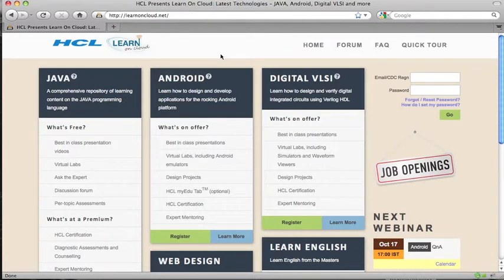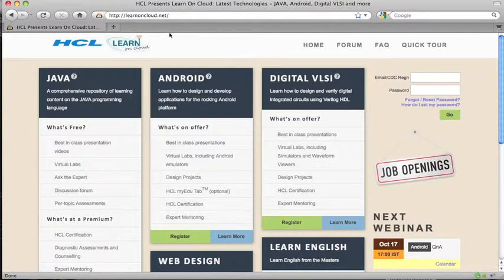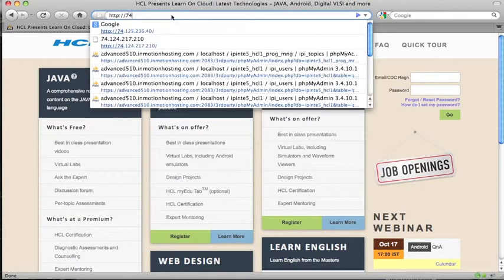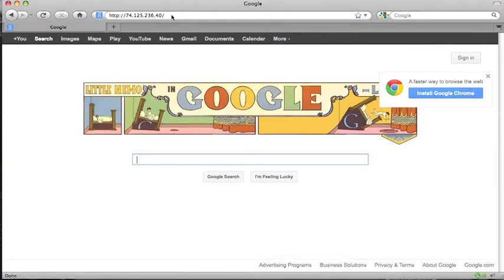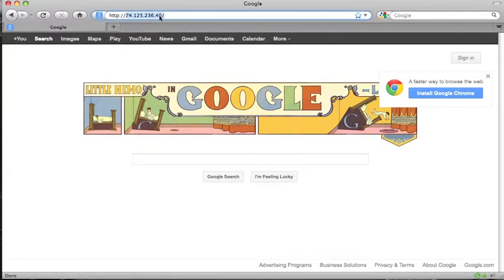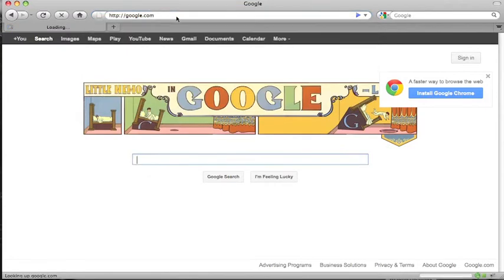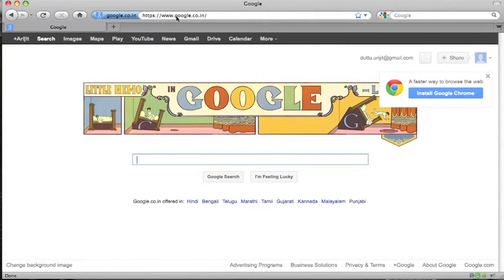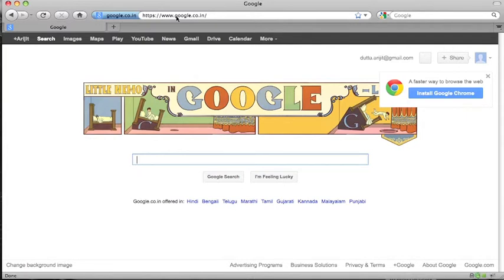Web Page Design: Web Process